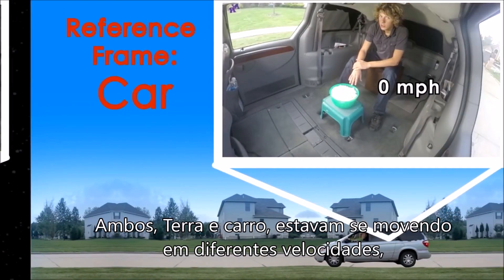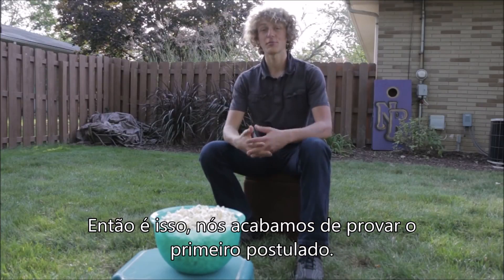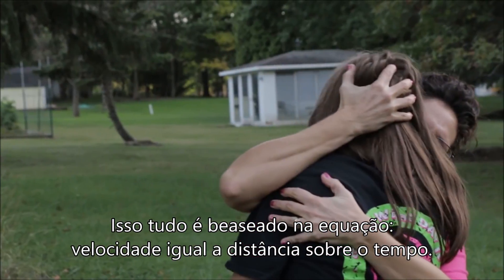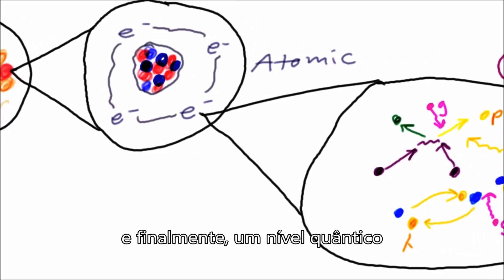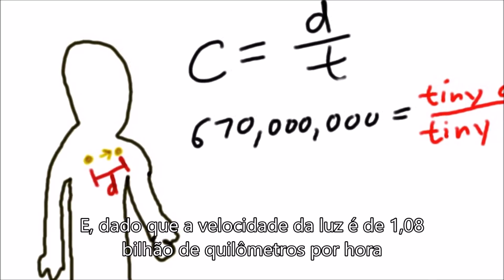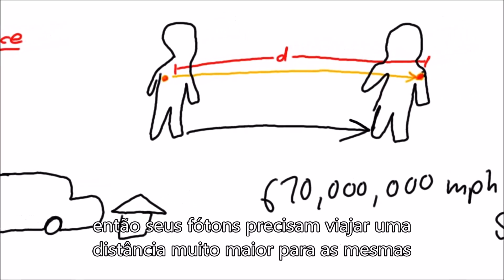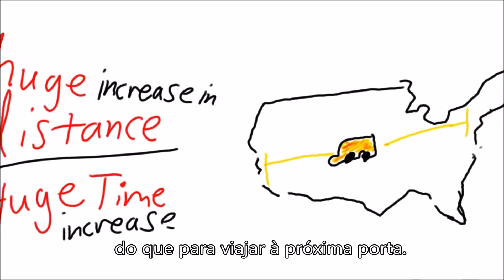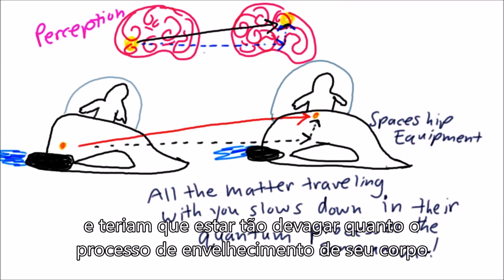Explicando a teoria da relatividade - Legendado PT-BR (Vídeo original: Ryan Chester)